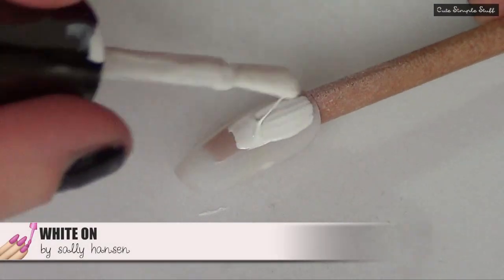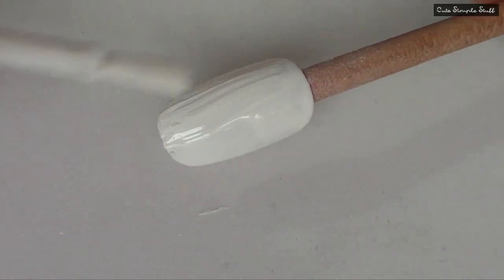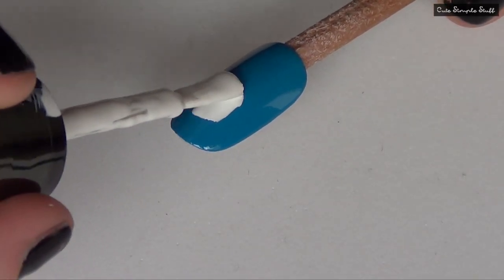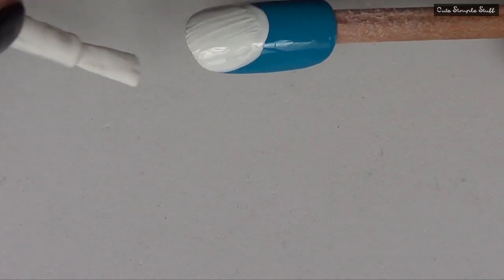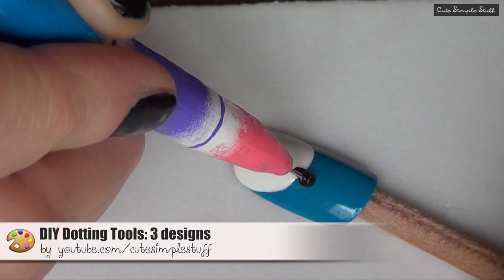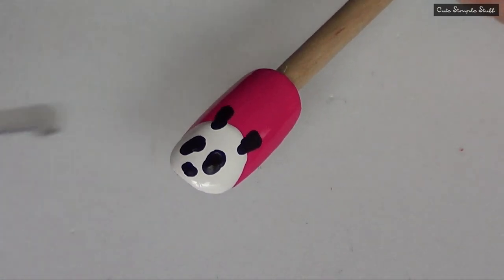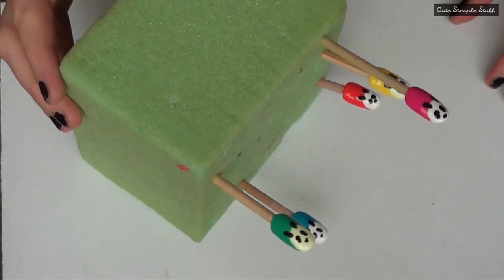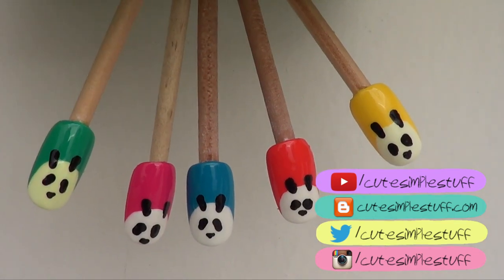Panda Nails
* Wanna recreate? Don´t forget to mention this video or send recreations using